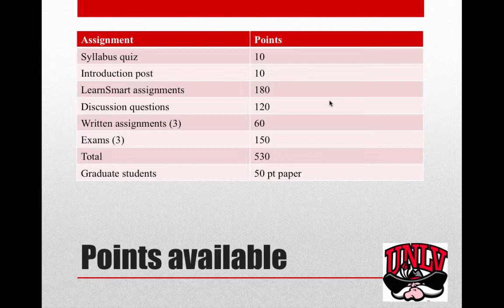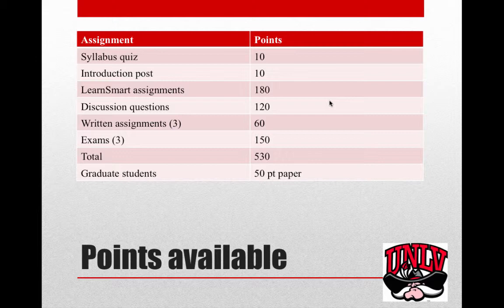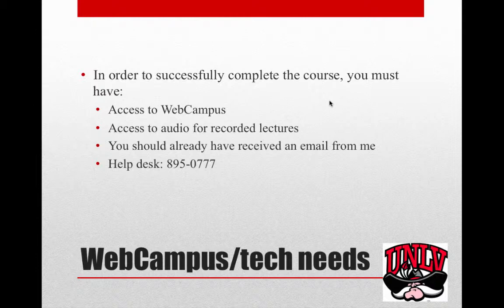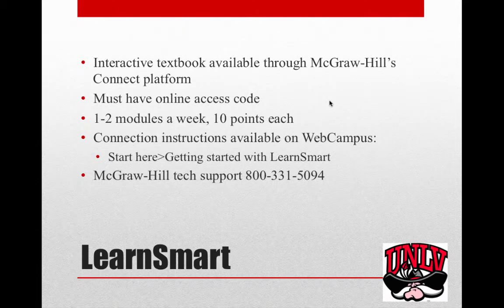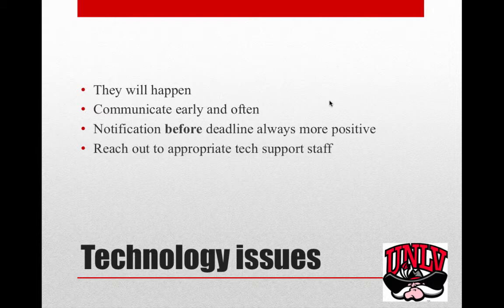Class1Lecture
Table of Contents:

00:00 - Health studies of dangerous drugs
00:08 - Welcome
01:22 - Agenda
01:37 - Syllabus review
03:33 - Points available
04:44 - WebCampus/tech needs
05:56 - LearnSmart
07:33 - Technology issues
08:25 - Typical week
10:56 - This week
11:30 - This week